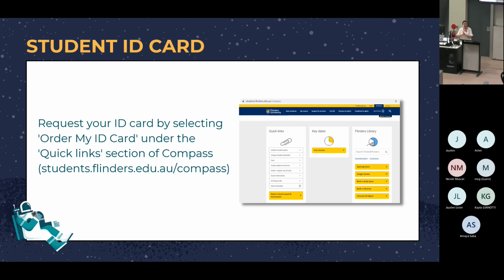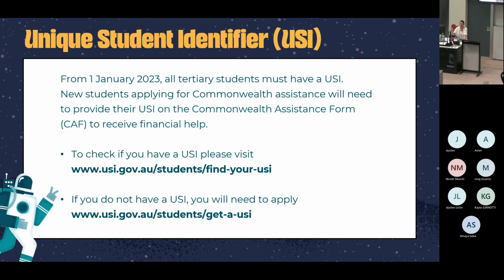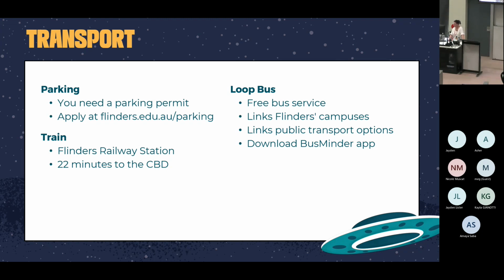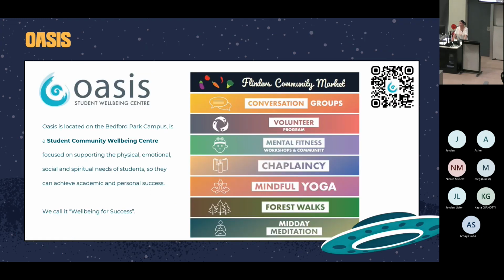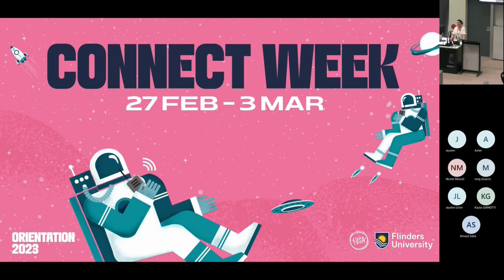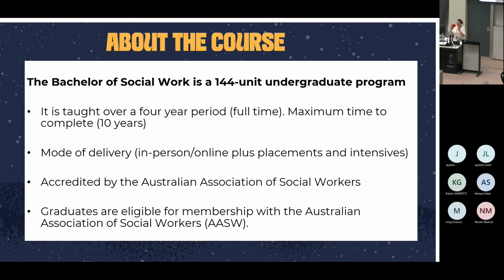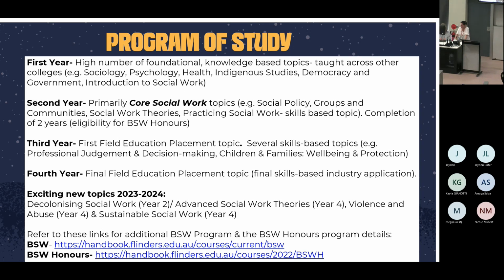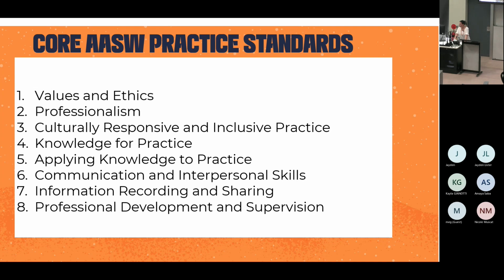Undergraduate Social Work Welcome Session (S1 2023)